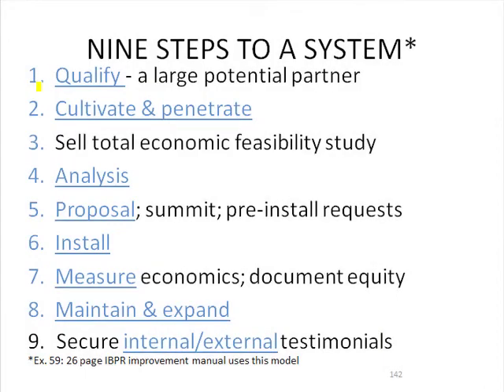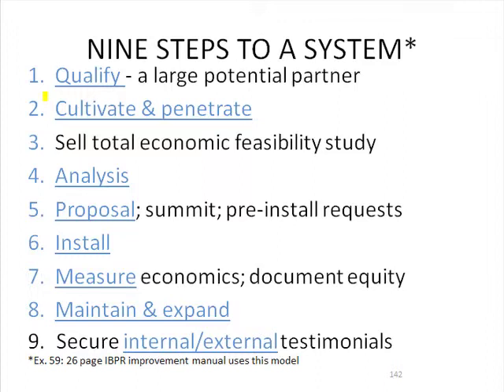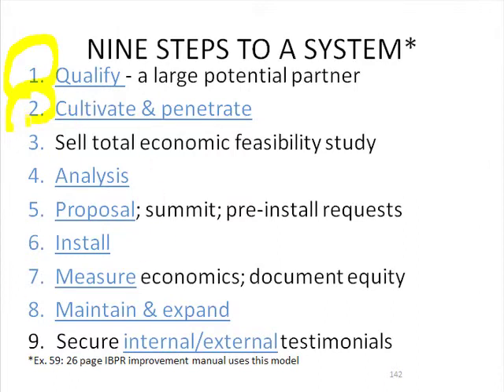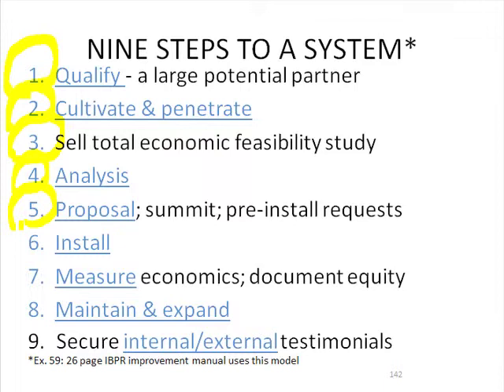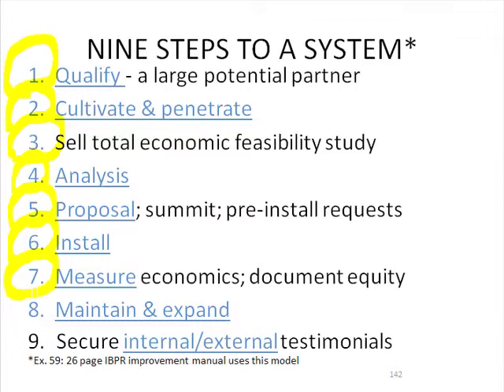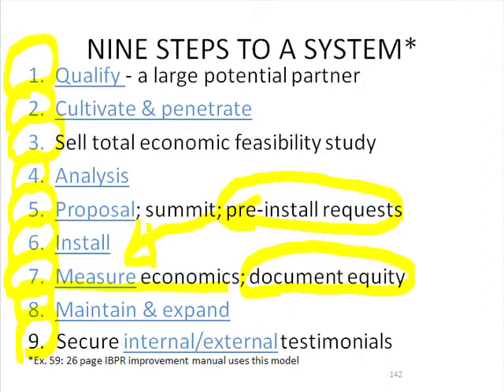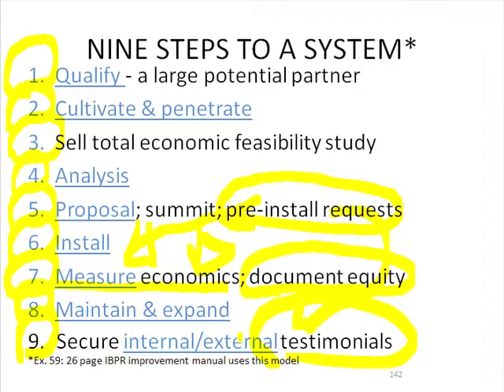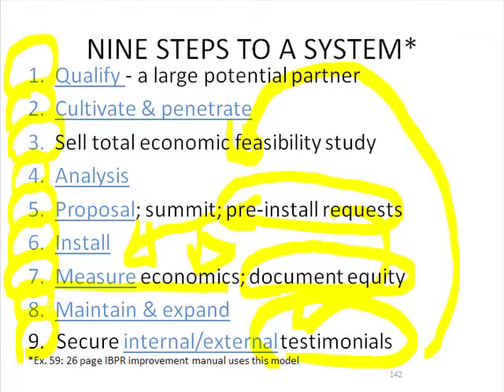Slide 42: Nine Steps to a System